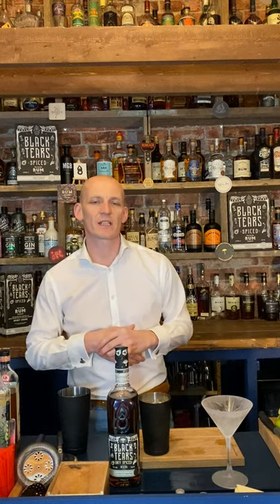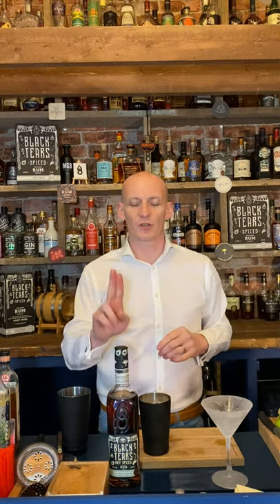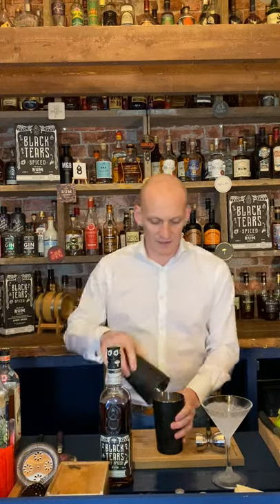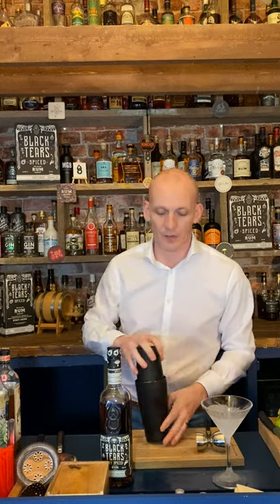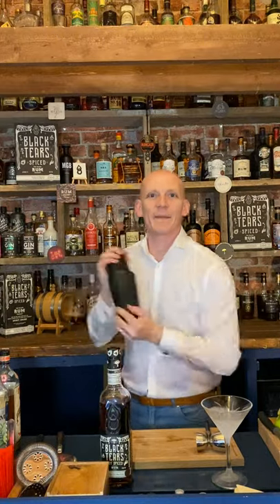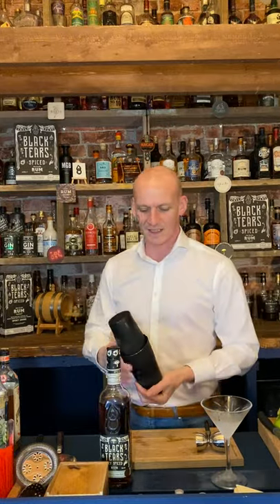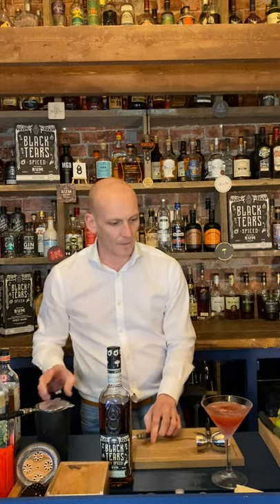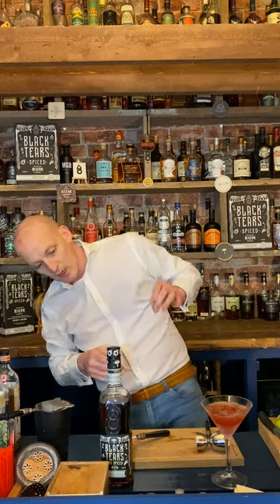Cocktail Collective LIVE!! Ep.45 R A C & Roll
R A C (rum and cranberry) is actually a more winning flavour pairing than we first thought! So, here's another great recipe putting that to the test. If you do make the drink at home, please share your recipes and pics as we love that stuff!